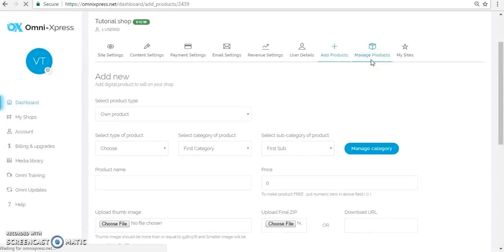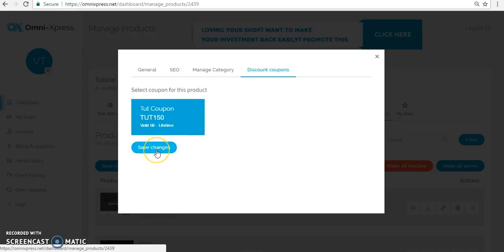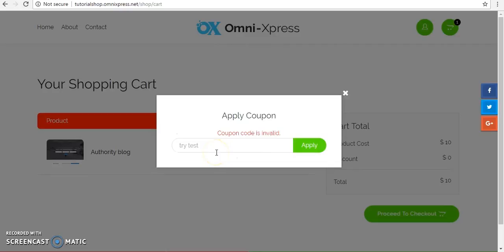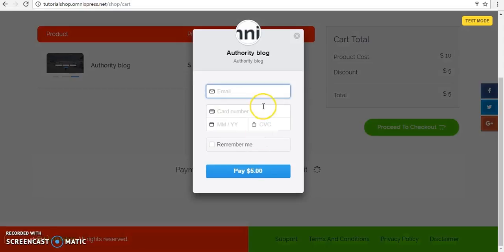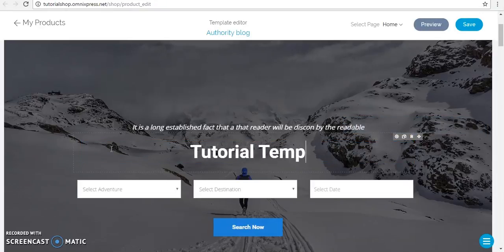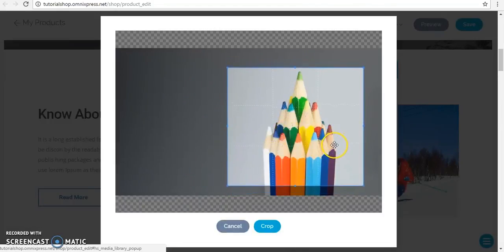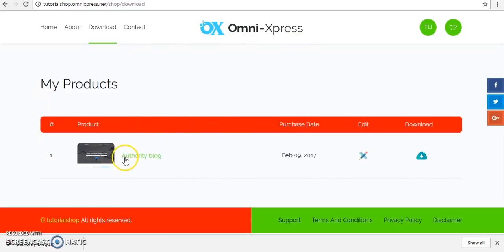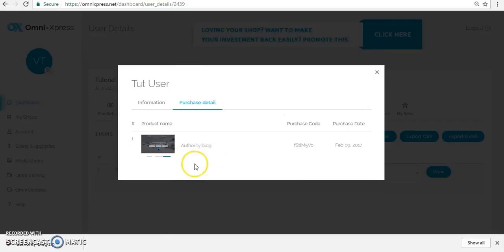Purchase Products Section | Omni-Xpress